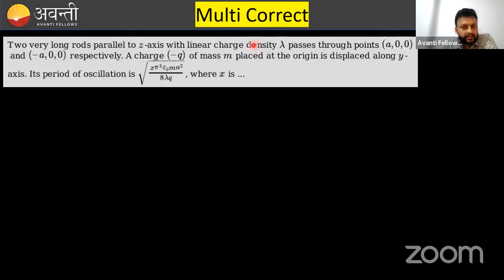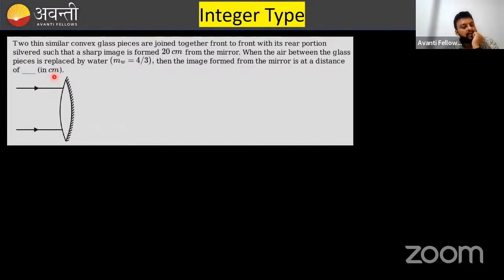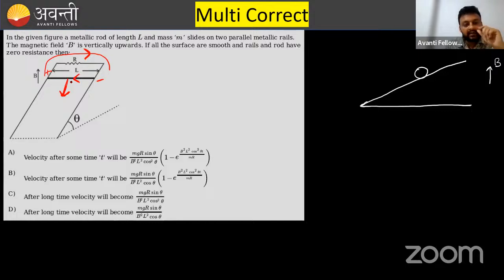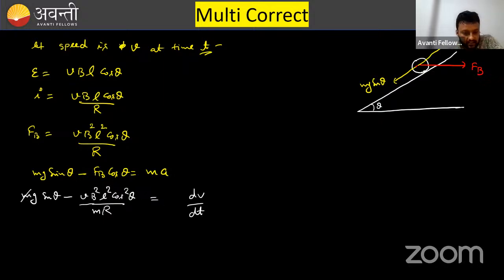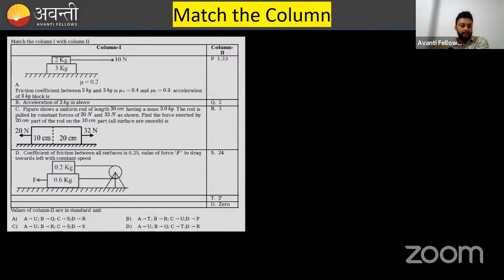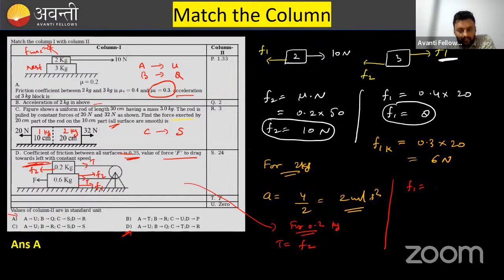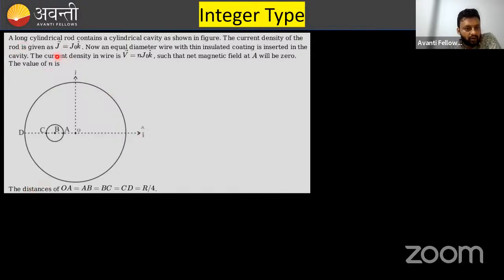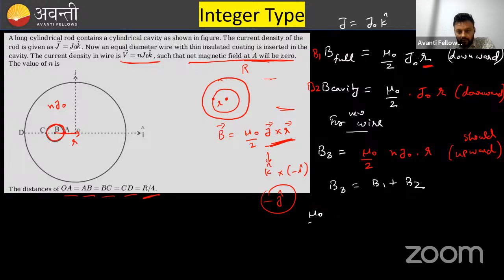Advanced Crash Course 2024 Day-3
Mock Paper Discussion